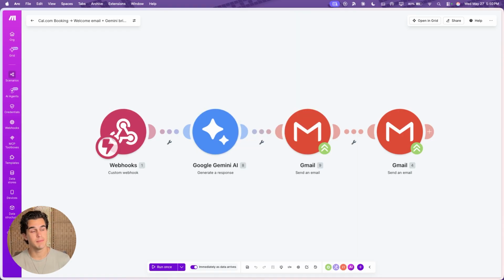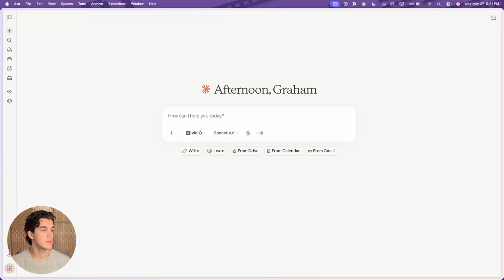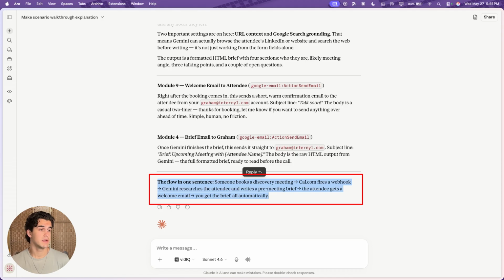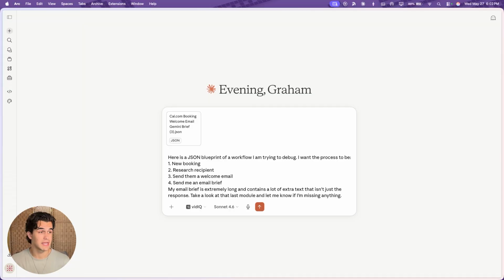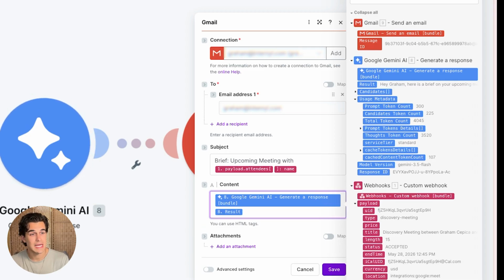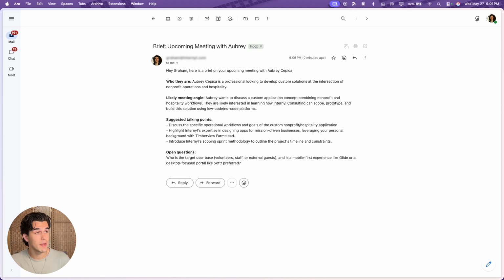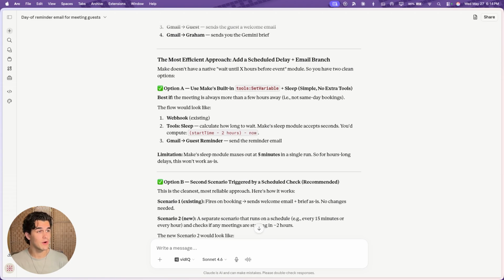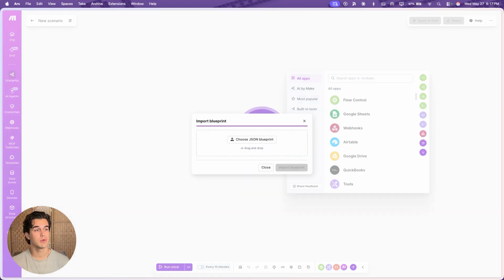Claude just changed no code automation forever (Zapier, Make, n8n)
🚀 To unlock more opportunity for your business, book a free scoping sprint

⏰ Timestamps:
0:00 – Intro
0:33 – What You're Really Building (JSON Blueprints)
0:53 – The Example Automation: Meeting Booked → AI Brief → Emails
1:44 – How to Export a Blueprint from Make
1:58 – Use Case 1: Feed the JSON to Claude for a Description
2:29 – Platform Note: Make vs. Zapier vs. n8n
3:06 – Use Case 2: Debug a Bug with Claude
4:06 – Finding & Fixing the Broken Variable in Make
5:20 – Use Case 3: Add New Features with Claude's Help
6:11 – Sharing a Blueprint with Your Team
7:08 – How to Import a Blueprint in Make
7:38 – Outro & Next Video

About:
In this video, Graham shows how to export an automation blueprint as JSON, breaking free from the visual builder so you can debug faster and share workflows without handing over your credentials. Drawing from a real meeting-booking automation, he walks through three practical use cases — describe, debug, and extend — so you can use Claude to do the heavy lifting on your existing workflows.